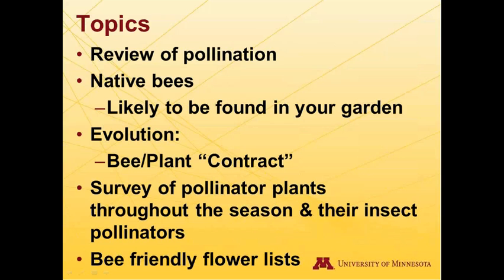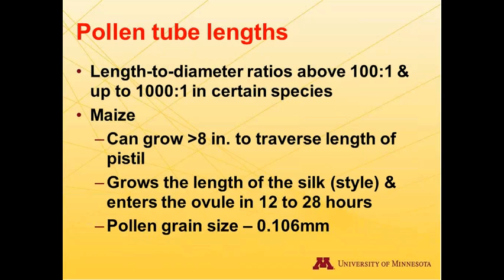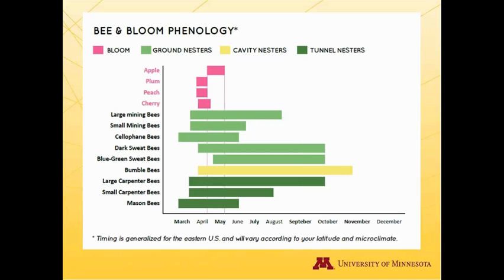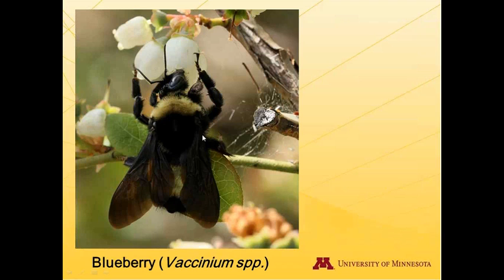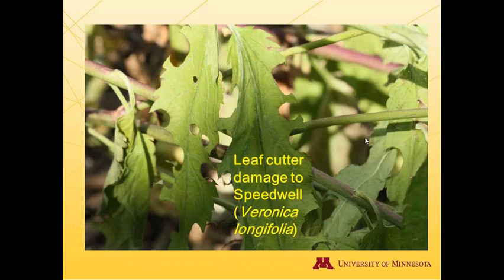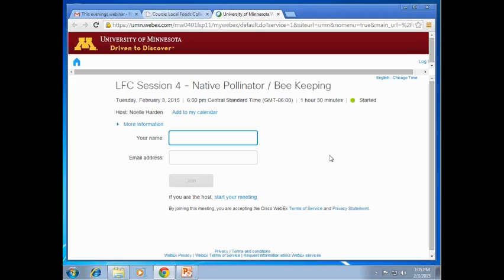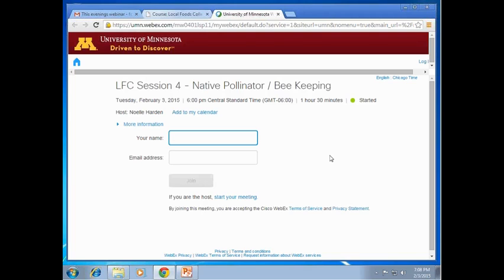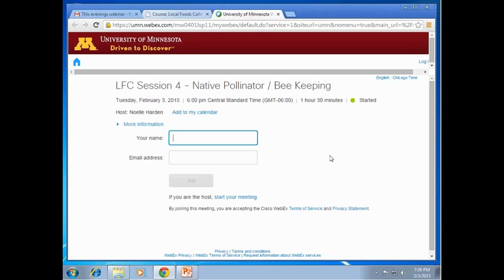Local Foods College 2015 - Pollination: Beekeeping with an Emphasis on Native Be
Karl Ford